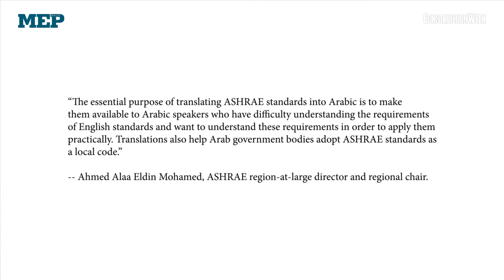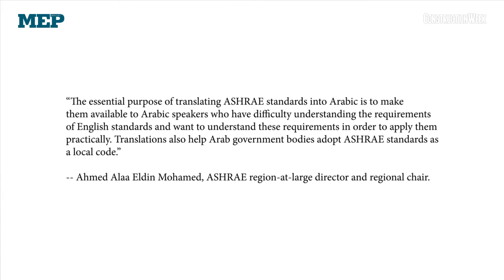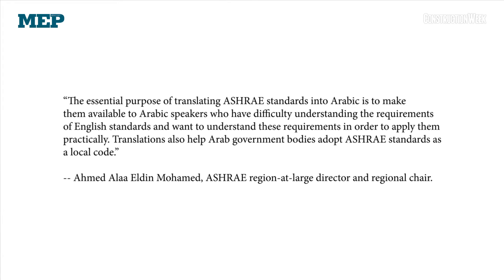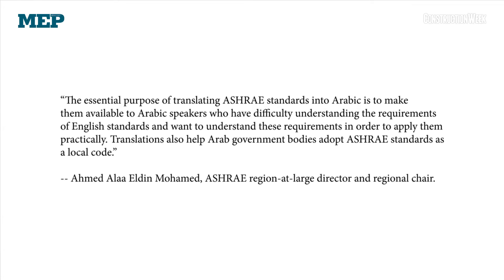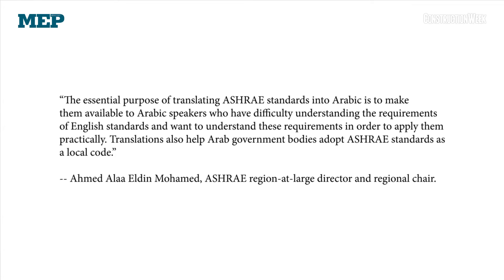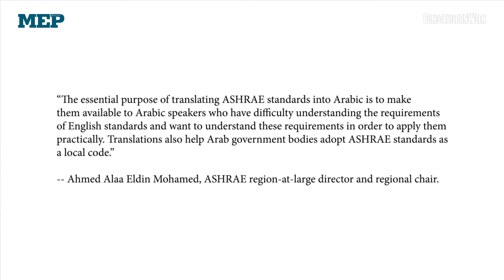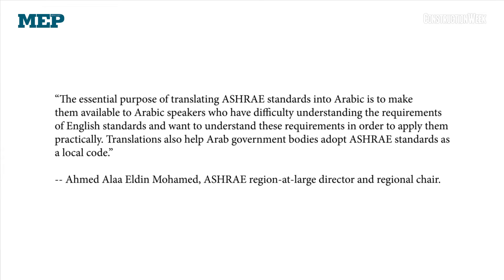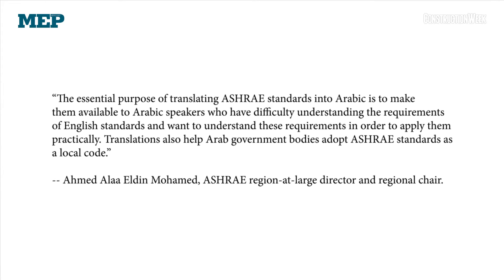MEP Engineered S01E13 | ASHRAE Standard 55 now available in Arabic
The Arabic translation of ASHRAE Standard 55-2017, Thermal Environmental Conditions for Human Occupancy, is now available. This will be the second ASHRAE standard available in the language.

A team from ASHRAE region-at-large recently finished the translation of ASHRAE Standard 55-2017, which is related to thermal comfort, into Arabic, according to ASHRAE region-at-large director and regional chair Ahmed Alaa Eldin Mohamed, a member of ASHRAE.

In this episode of MEP Engineered – a weekly series by MEP Middle East and Construction Week – we talk about what this ASHRAE translation means to the Middle East region.

CAMERA and EDITING:
Ashford Fernandez

PRODUCER CONTACT
rajiv[.]pillai[@]itp[.]com